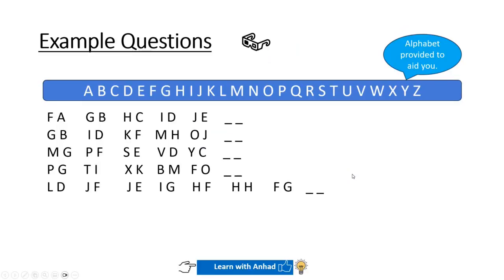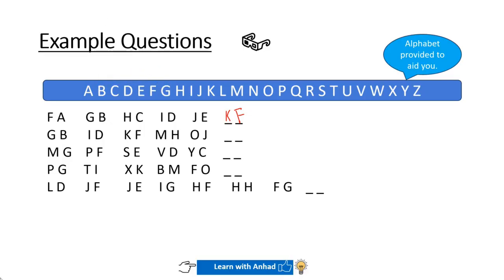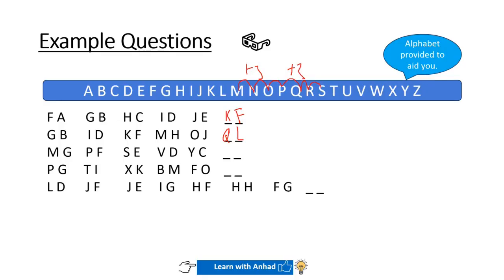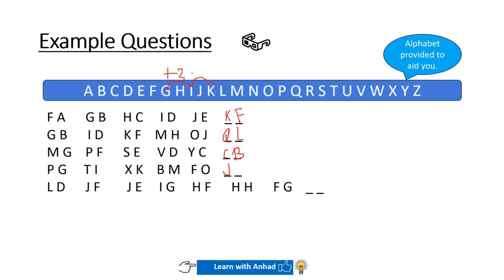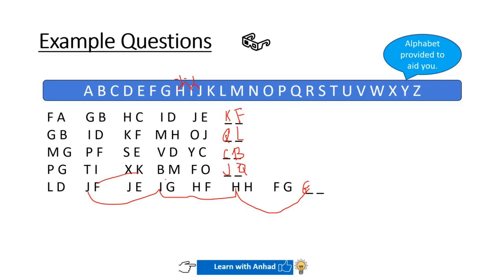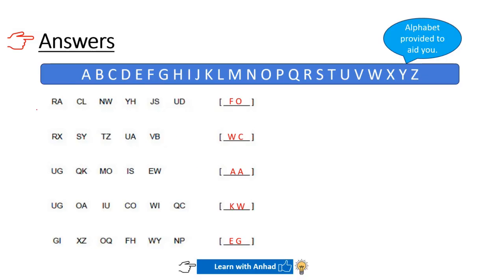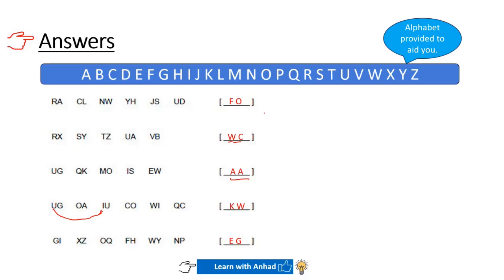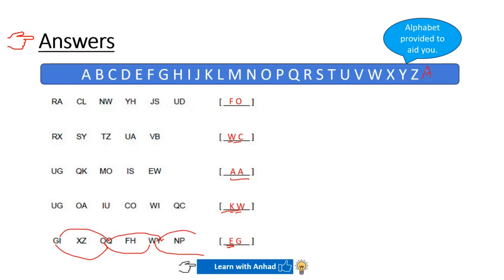11 plus Verbal Reasoning Lesson 3 - LETTER SERIES - Made eleven plus easy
Welcome to "Learn with Anhad," your ultimate destination for mastering the 11 plus verbal reasoning exams! In this comprehensive series, Anhad, a seasoned 11 plus veteran who aced the exam himself, shares invaluable insights and strategies to help you conquer this crucial milestone in your academic journey.

Chapters:
00:00 Introduction
00:25 11 plus Letter Series Sample Question
15:08 11 plus Letter Series Practice question
15:31 11 plus Letter Series Answer and explanation

In Lesson 3, we dive deep into the fundamental concept of Letter Series, a cornerstone of the 11 plus verbal reasoning syllabus. Whether you're gearing up for the 11 plus past exam papers or seeking guidance from an experienced 11 plus tutor, this lesson is tailor-made to enhance your understanding and proficiency in decoding letter patterns.

Unlock the secrets behind deciphering intricate letter series with Anhad's expert guidance. From recognizing patterns to applying logical reasoning, each concept is elucidated with clarity and precision, ensuring that you're well-equipped to tackle even the most challenging verbal reasoning questions.

As you embark on this educational voyage with "Learn with Anhad," you'll gain invaluable skills that extend far beyond the confines of the exam hall. Sharpen your cognitive abilities, boost your problem-solving prowess, and cultivate a mindset primed for academic success.

Whether you're a diligent student striving for excellence or a dedicated parent seeking resources to support your child's educational journey, "Learn with Anhad" is your trusted ally in the quest for 11 plus mastery.

Don't miss out on this opportunity to supercharge your verbal reasoning skills and pave the way for a brighter academic future.